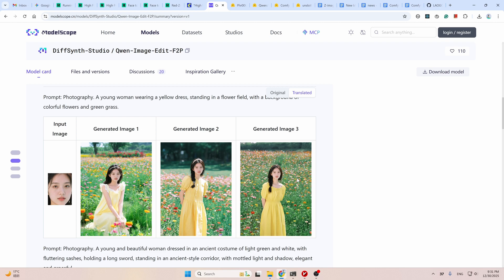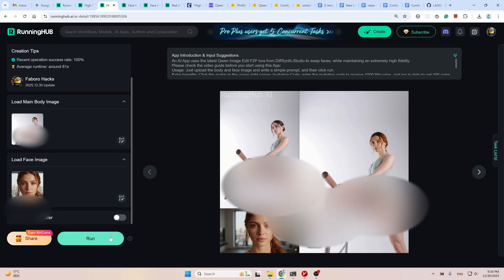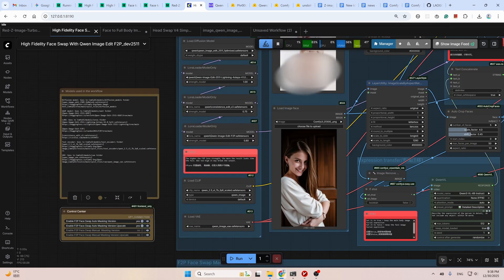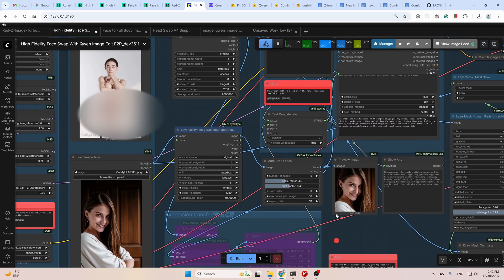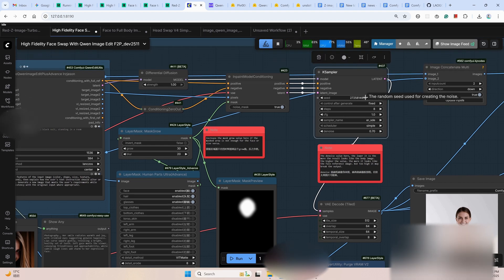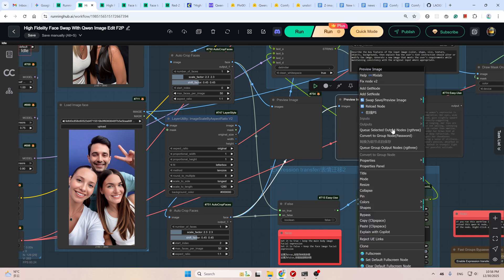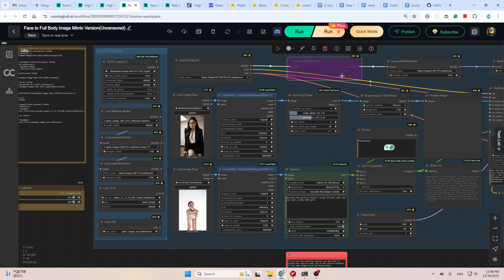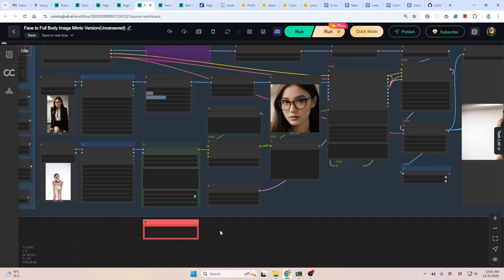ComfyUI Qwen Image Edit 2511 Face Swap Enhancement Guide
ComfyUI Qwen Image Edit 2511 Face Swap: 99.9% Fidelity & Full Body Guide (Uncensored Included)
Stop struggling with low-quality face swaps! In this tutorial, we leverage the power of the newly released Qwen Image Edit 2511 and the legendary F2P Face-to-Full-Body LoRA to achieve industry-leading fidelity.
While the base Qwen 2511 model isn't perfect at face swapping on its own, adding the F2P LoRA creates a powerhouse workflow capable of swapping faces onto full-body images, transferring complex facial expressions, and even handling multi-character group photos.
We cover everything from Auto-Masking for speed to Manual Masking for precision, plus a deep dive into using Qwen3 VL for automatic expression inversion.

🚀 What You Will Learn in This Tutorial:
The Qwen 2511 Advantage: Why the 2511 update is the perfect foundation for high-fidelity face swapping and how it improves upon the 2509 version.
F2P LoRA Integration: How to use this specific LoRA to maintain 99.9% facial identity across different body types and poses.
Expression Transfer with Qwen3 VL: A revolutionary way to "invert" prompts. Learn how to automatically analyze and transfer facial expressions from either the source face or the target body image.
Auto vs. Manual Masking: * Auto: Best for quick, single-person swaps using the Human Parts Ultra node.
Manual: Essential for group photos or precise adjustments in multi-person scenes.
Face to Full Body Workflow: Generate entire realistic bodies based solely on a single face reference image.
Uncensored AIO Model: Explore the updated All-in-One uncensored model with fixed grid and color issues.
Pro Optimization Tips: * Adjusting Denoise (~0.7) for the perfect balance.
Use the RAM Clean Node to keep your local PC running smoothly.
SeedVR2 Upscaling to fix artifacts and push results to 4K resolution.

🛠️ Resources :
Workflow(Download or run on cloud computer Runninghub.ai, 1000 free credits first time, and 100 daily login credits with 4090 48GB)

AI APP: High Fidelity Face Swap With Qwen Image Edit 2511 F2P
AI APP: Face to Full Body Image Mimic Version(Uncensored)

Video Timeline:
00:00 - Introduction and Latest Update
02:22 - Workflow Workthrough
09:04 - Examples and Tips
16:00 - Final Words for Running Locally